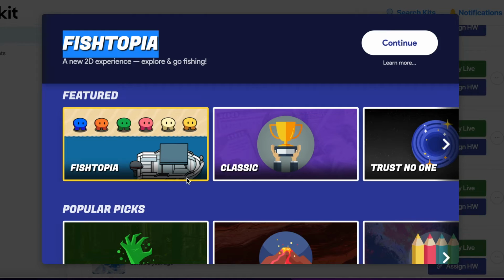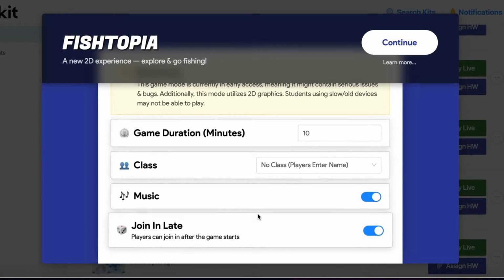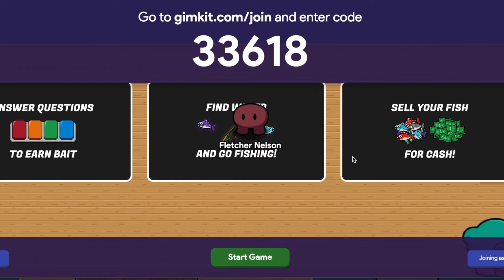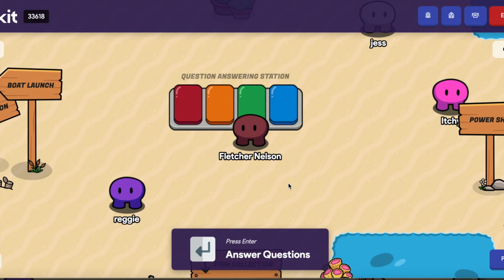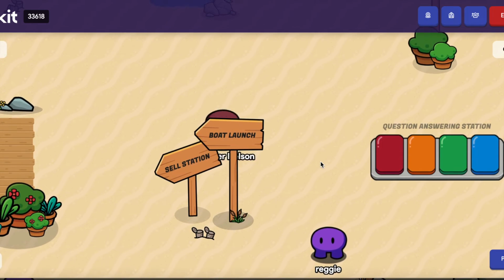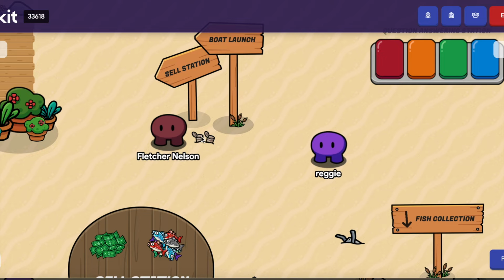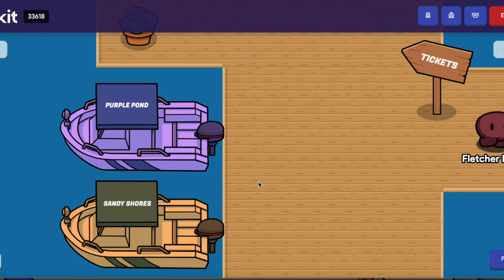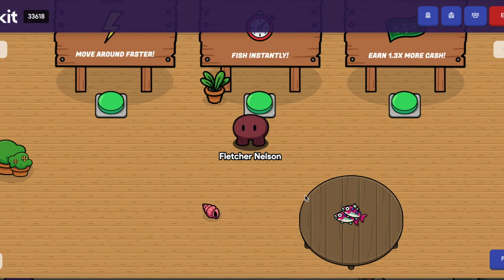How to Play Gimkit's Fishtopia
How to play Gimkit's Fishtopia! It is in early development stage... so you may experience some bugs while playing!